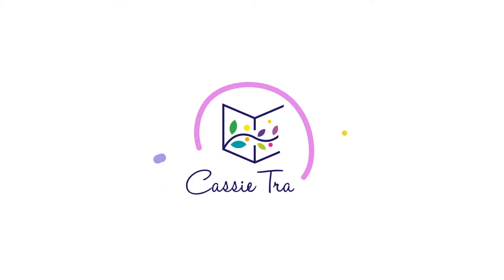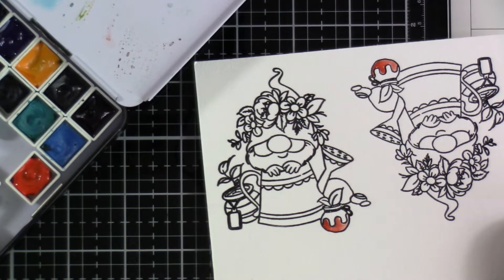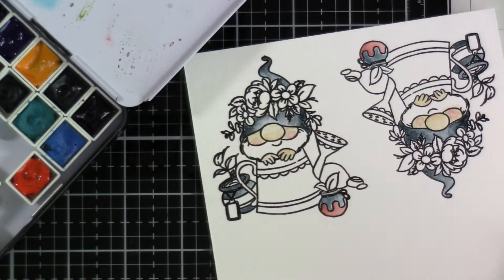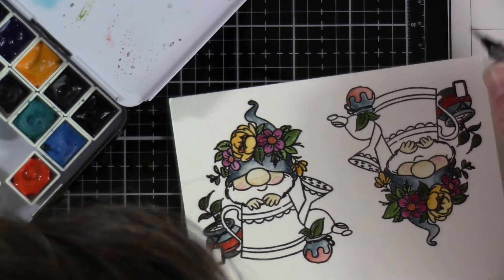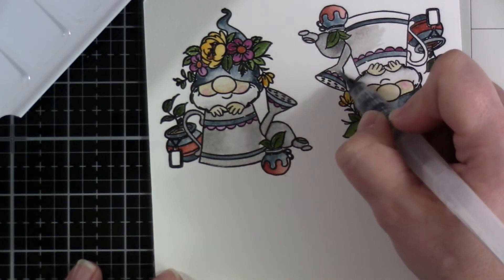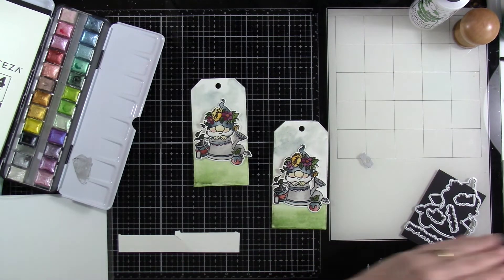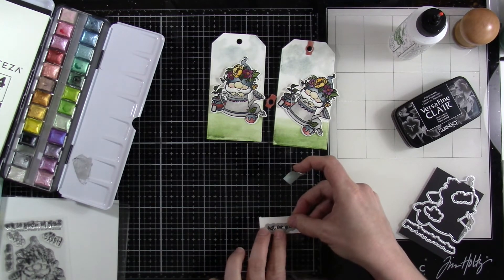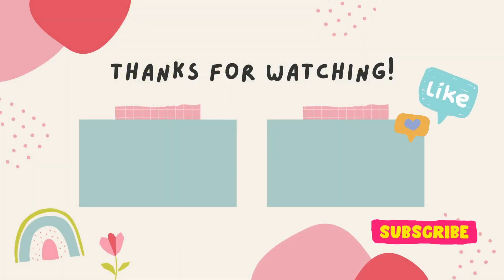Bloom and Grow Tags with Trinity Stamps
• *Bloom & Grow 3x4 Stamp Set– Trinity Stamps

• Amazon.com : Arteza Watercolor Paper Pad Expert, Watercolor Sketchbook 9x12...
[ Amazon US ]

• *Amazon.com: Arteza Metallic Watercolor Paints, Set of 24 Half Pans, Pearl...
[ Amazon US ]

• Scrapbook Adhesives THIN 3D Permanent Foam Squares - White Variety Pack,...